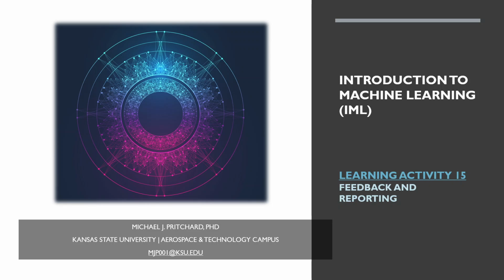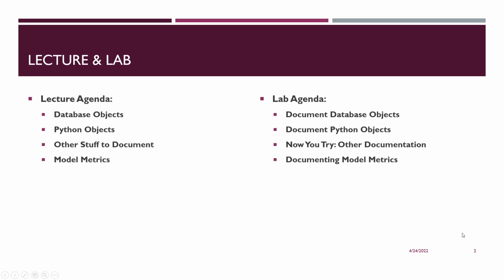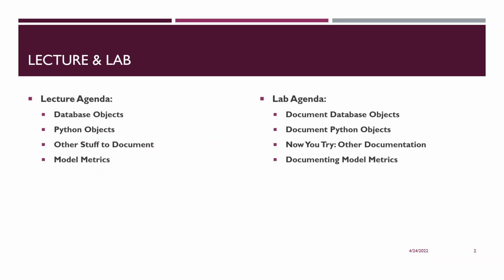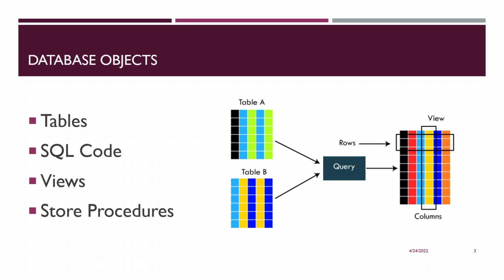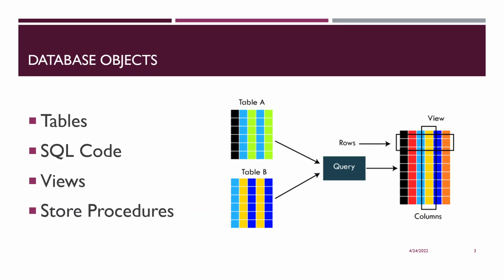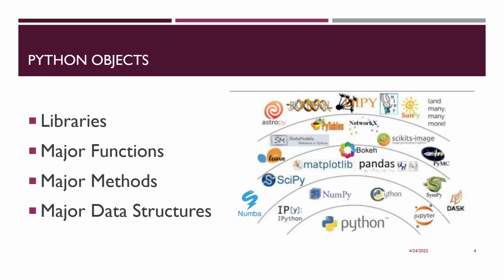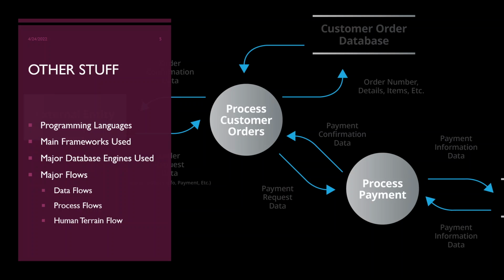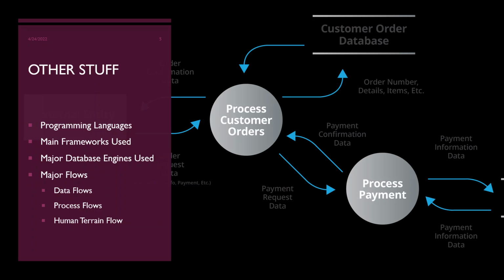IML Learning Activity 15 Feedback and Reporting Lecture